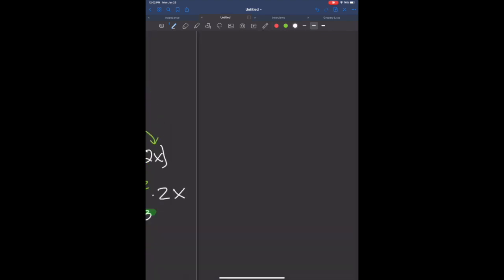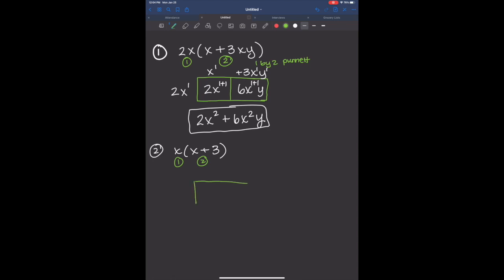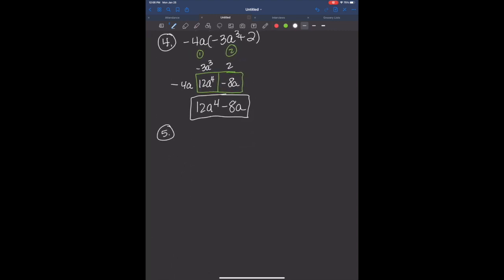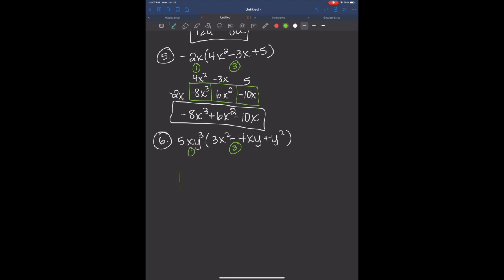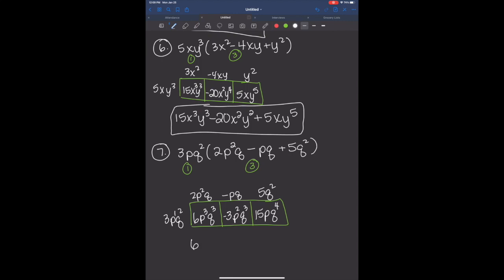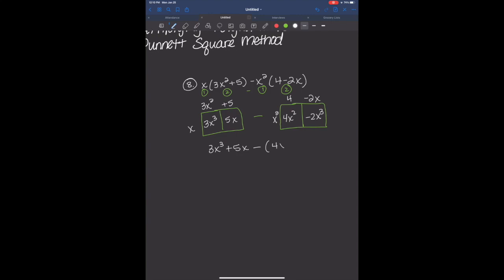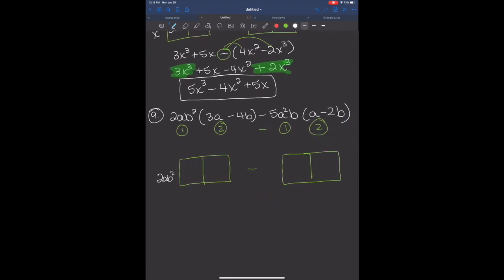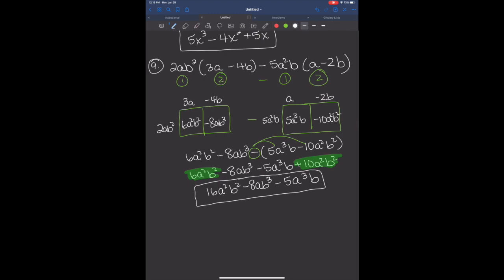Notes Multiplying Exponents Part One Punnett Square Method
This video is about Notes Multiplying Exponents Part One Punnett Square Method